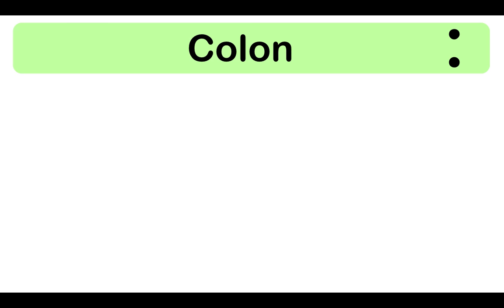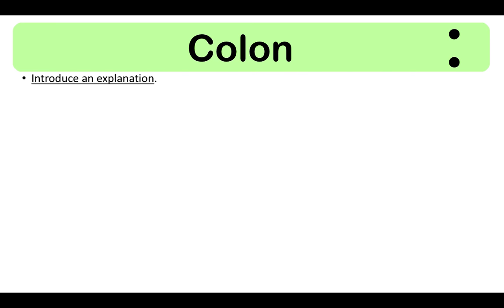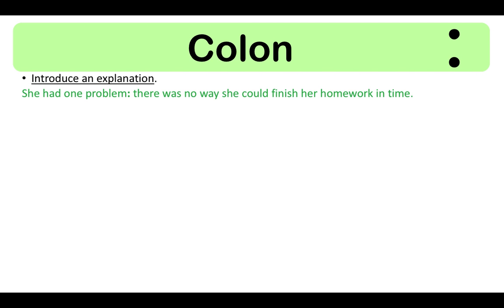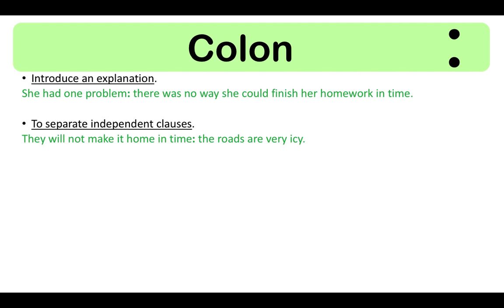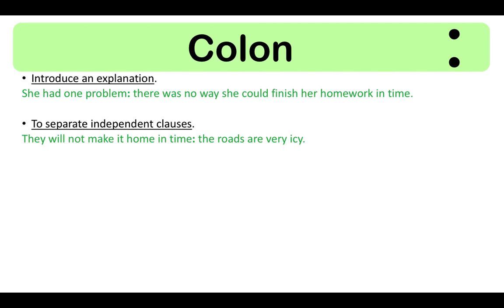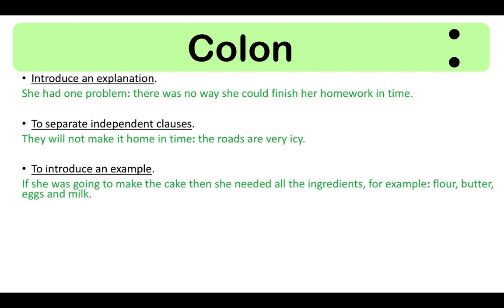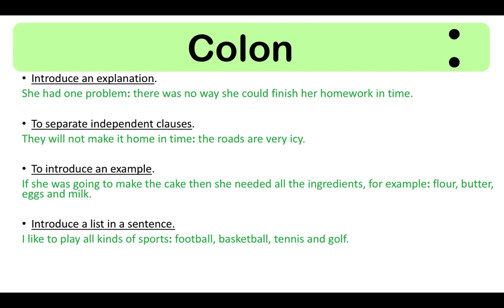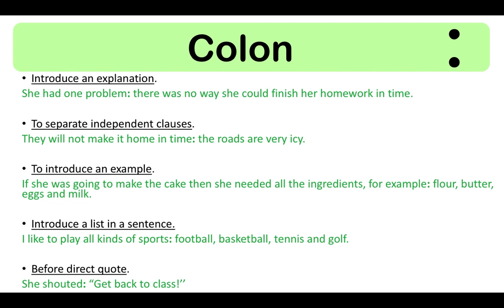COLON | English grammar | How to use punctuation correctly